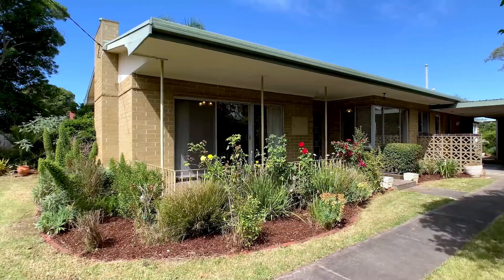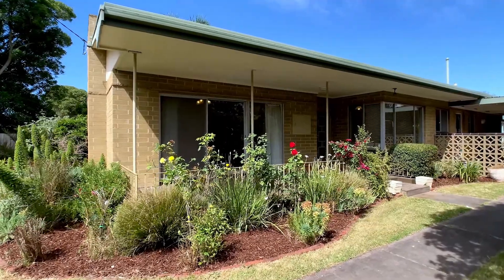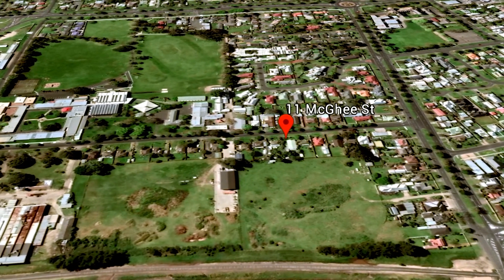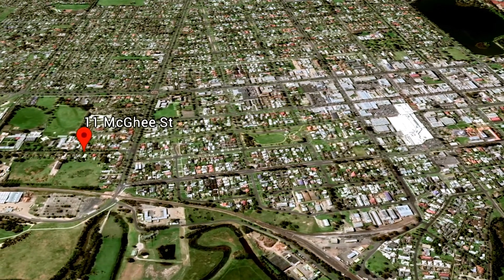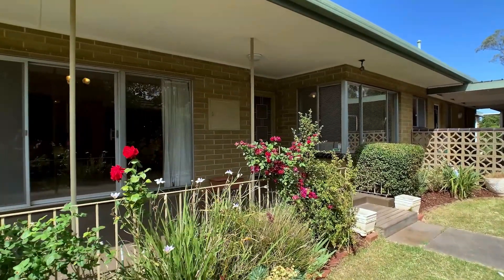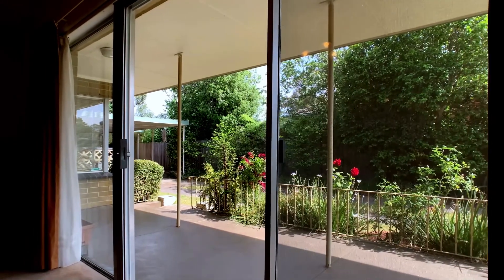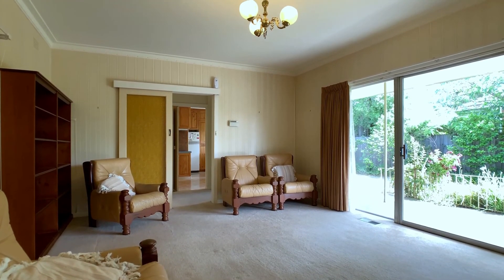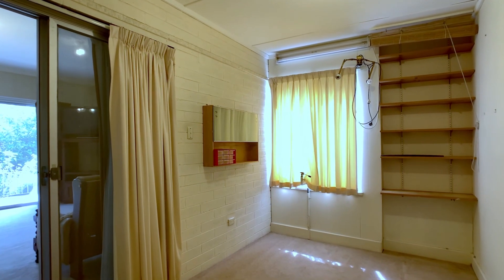11 McGhee Street Sale